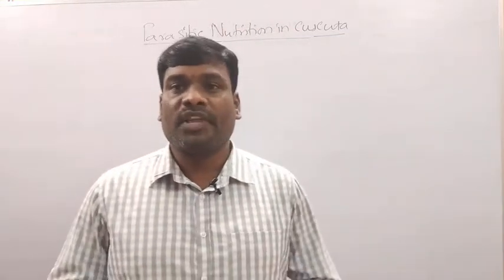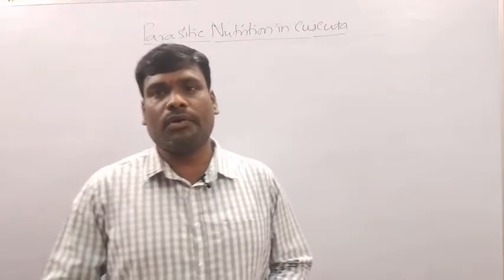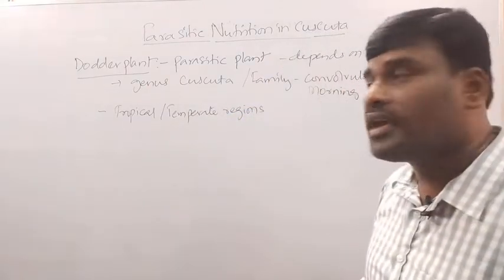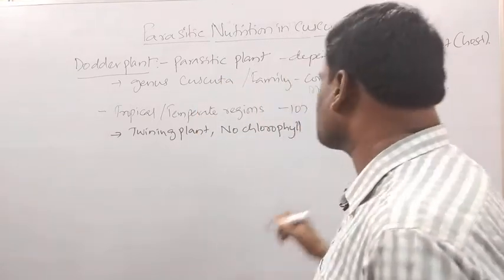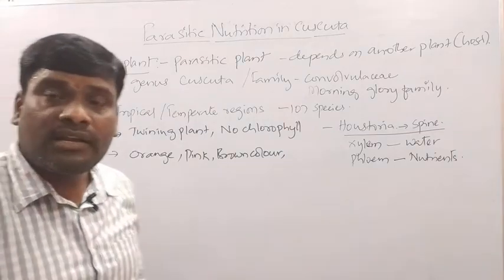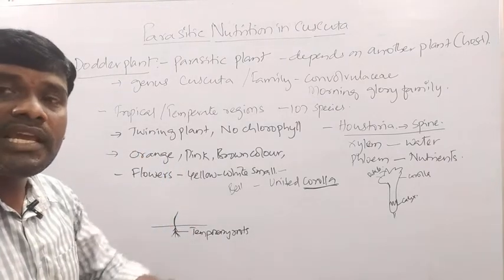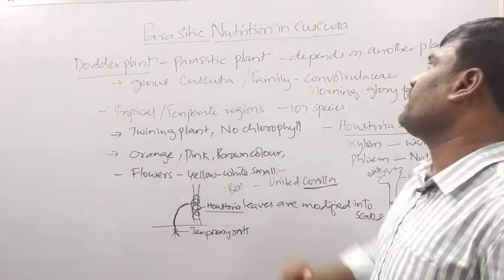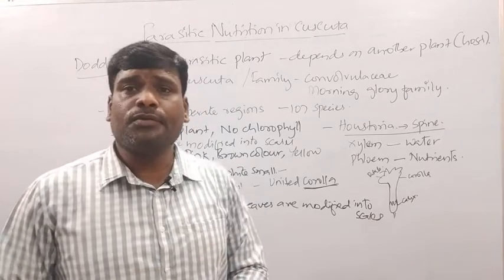Class X-Biology || Parasitic nutrition in Cuscuta by Mallesh sir